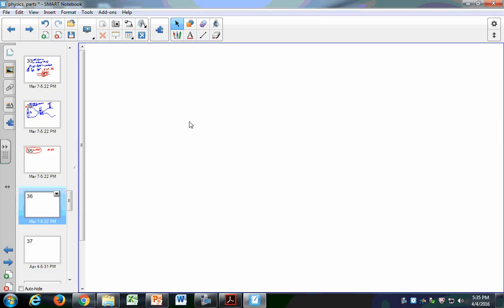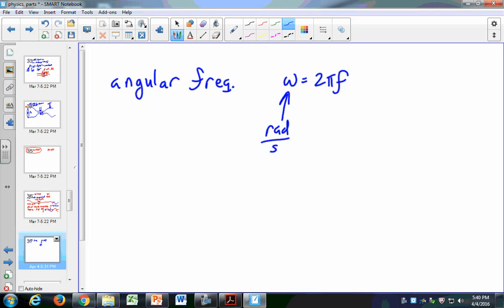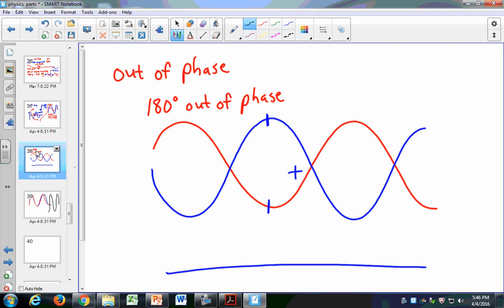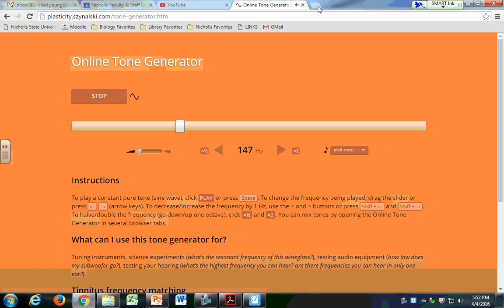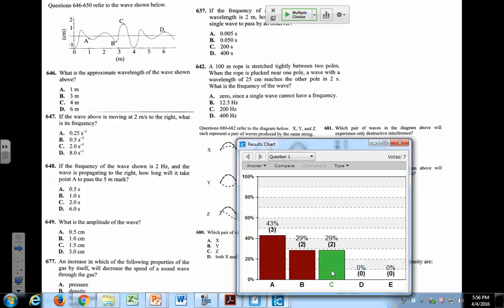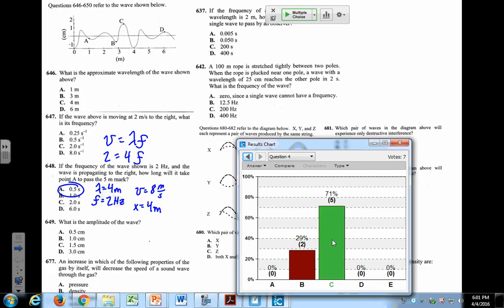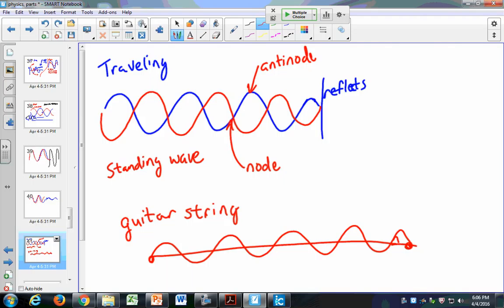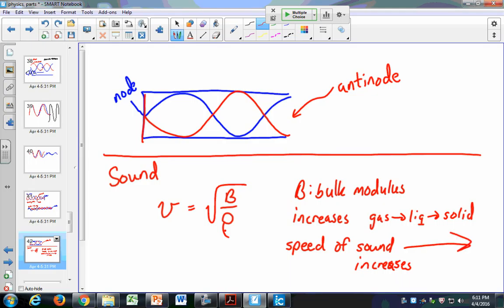screencasts phsc301 4april2016